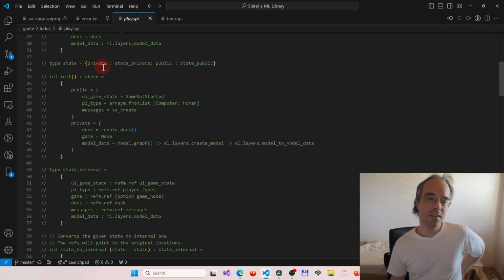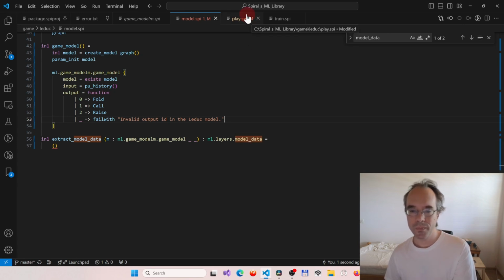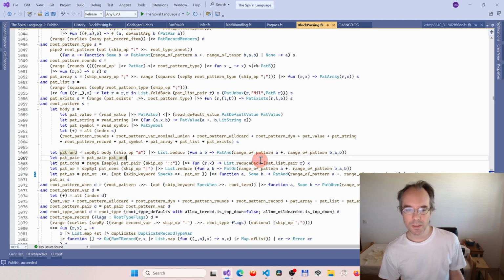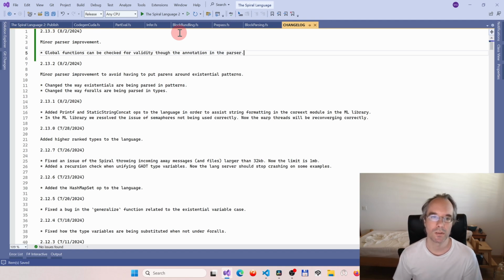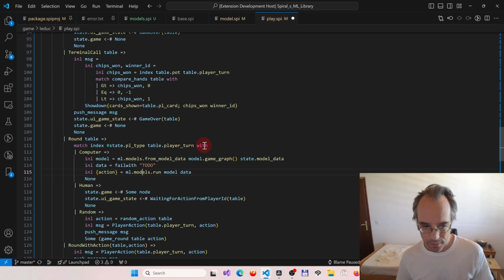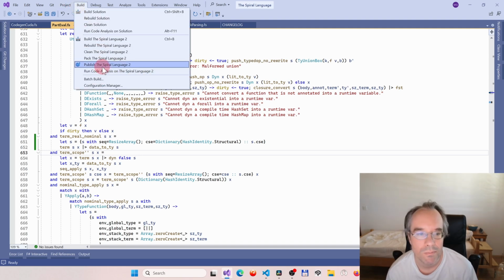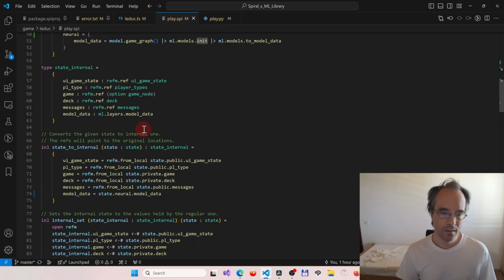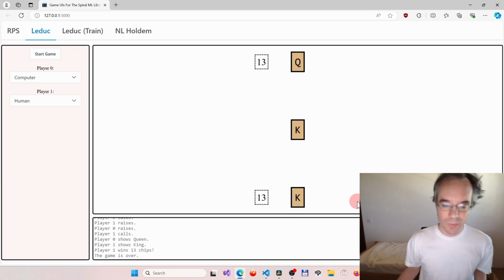Running The (Random) Neural Agent On Leduc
We're running it incorrectly due to lacking the proper NN model loop, but we're running it nonetheless. For the first time, we use the ML library to run and play against an actual neural agent. In the next video we'll do the same for NL Holdem.

TOC:

00:00:00 - Start
00:00:04 - Rant about the pursuit of the Singularity
00:21:29 - Commenting in the play module and moving from there
00:36:00 - Changing the way existentials are parsed in the Spiral language
00:46:36 - Adjusting the parser
01:08:58 - Getting the new parser to work
01:16:01 - Releasing v2.13.2.
01:17:29 - Putting the model in the right place
01:32:06 - Improving how global statements are parsed
01:44:34 - How are we going to deal with uninitalized models?
01:52:40 - Finishing the refactoring of the Leduc game model
02:04:51 - Integrating the model with the game
02:31:43 - Converting the messages to the data the neural model needs
02:37:18 - Fixing the way real nominals are evaluated
02:53:14 - Releasing Spiral v2.13.4
02:55:16 - Factoring out the neural state
03:29:29 - Running the random neural player on Leduc